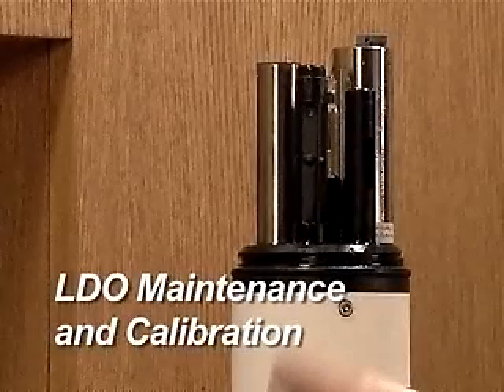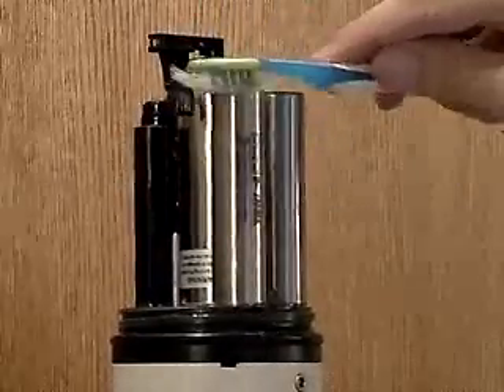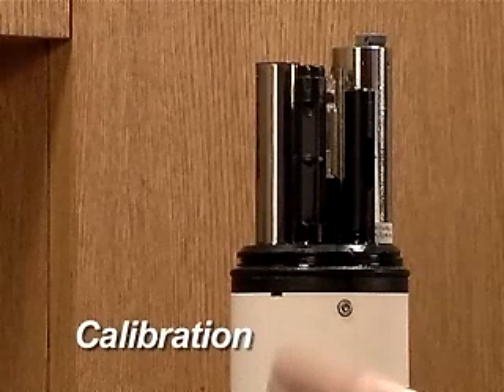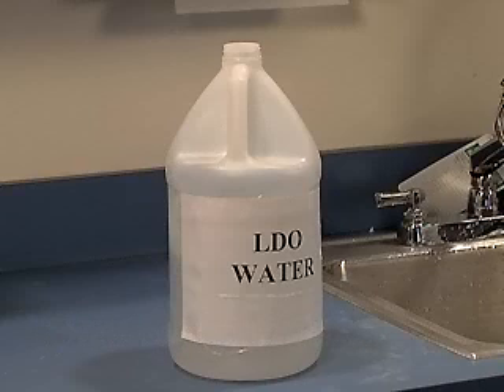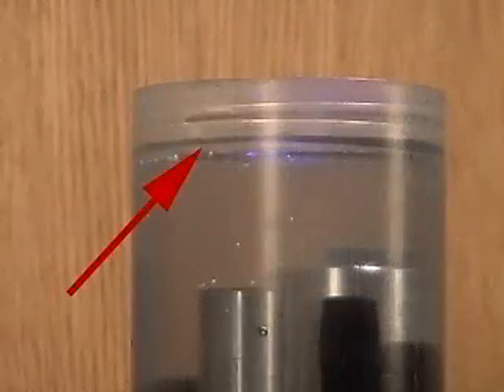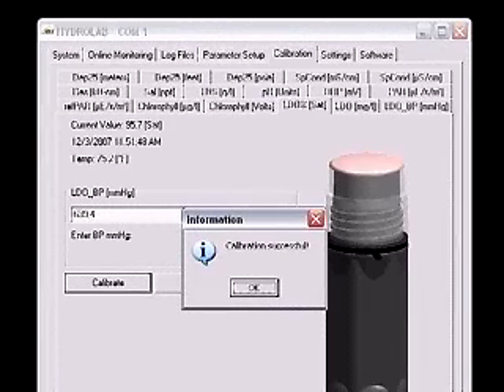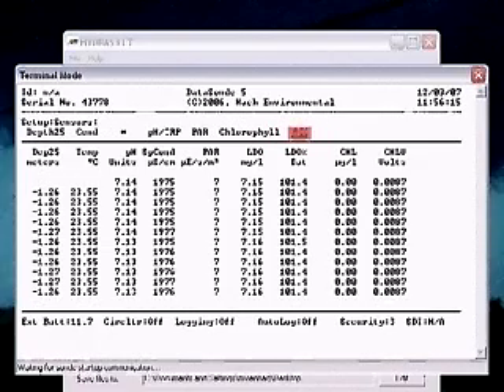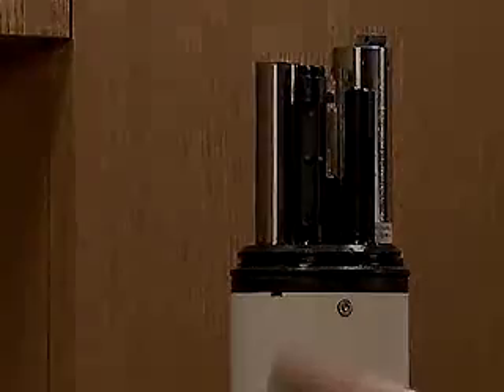LDO Dissolved Oxygen Sensor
Maintenance and calibration information for the Hydrolab LDO sensor.